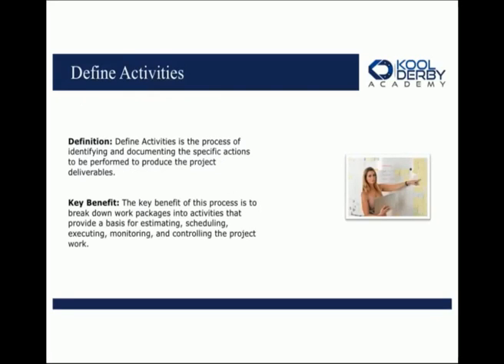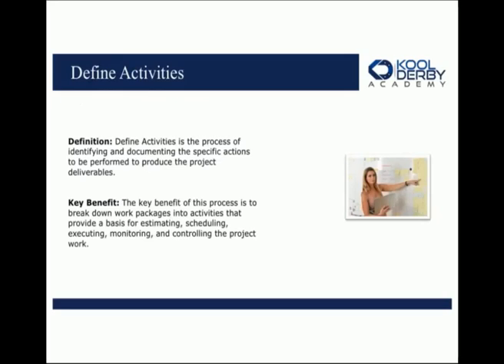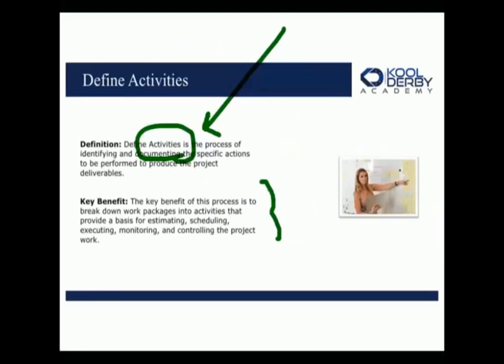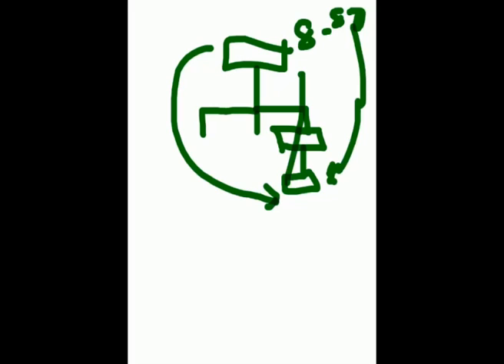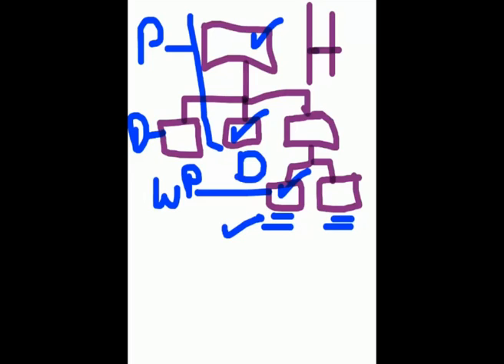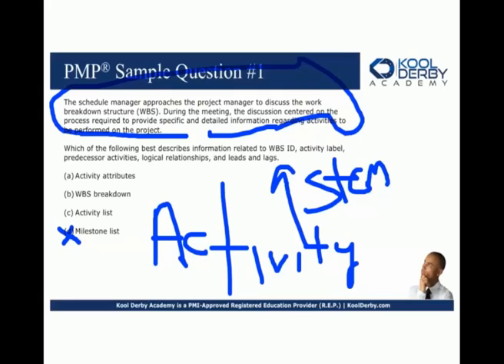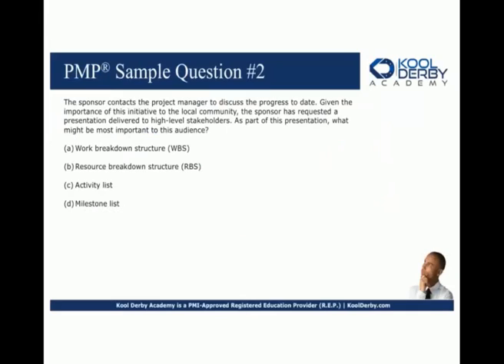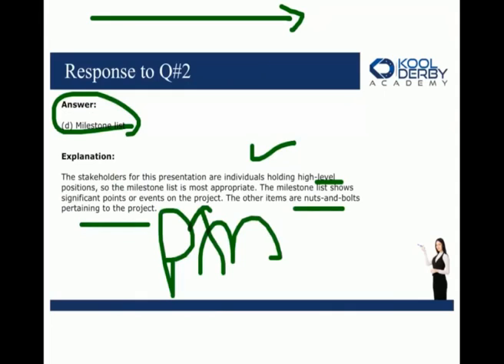Kool Derby PMP / CAPM Webinar Series 14 on the topic Define Activities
Define Activities is the process of identifying and documenting the specific actions to be performed to produce
the project deliverables.

In this 31mins PMP webinar session, Dr. Jimmie Flores explains how to approach the PMP Certification course and successfully pass the PMP exam and got PMP Certification on the first try. The webinar is based on the information provided by PMI.org, PMBOK 5th edition.